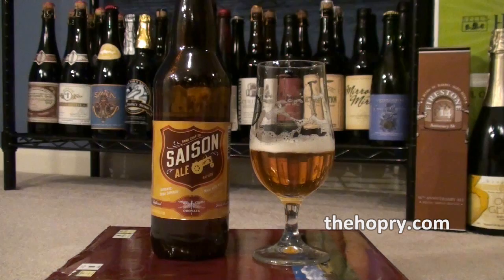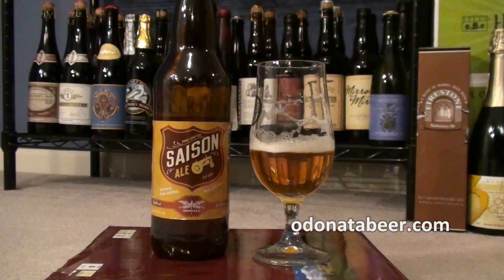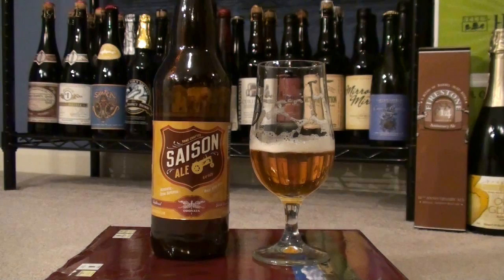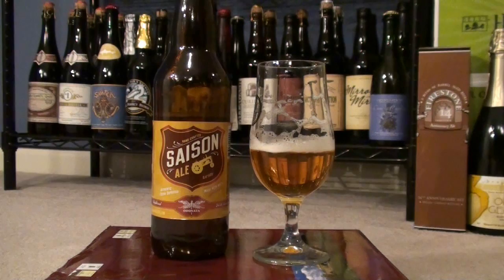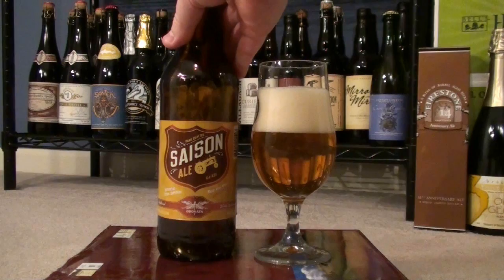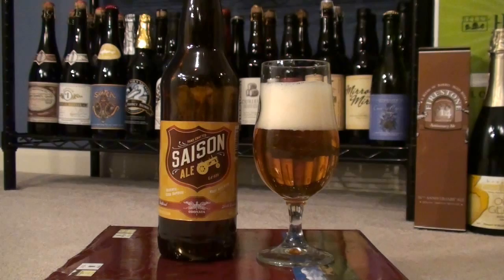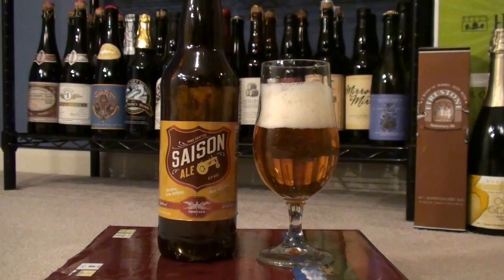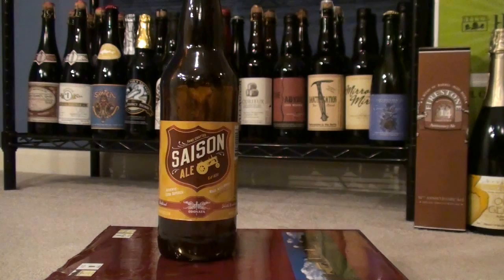The Hopry Short # 18 Odonata Saison